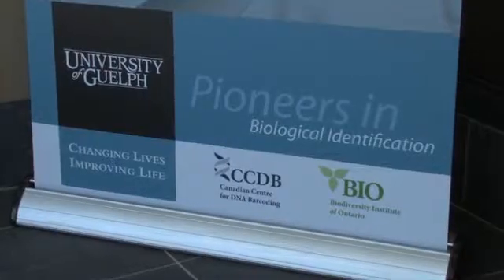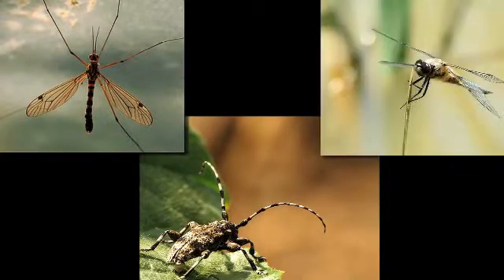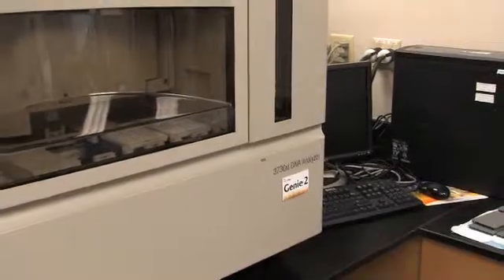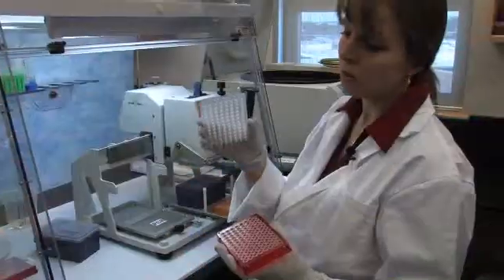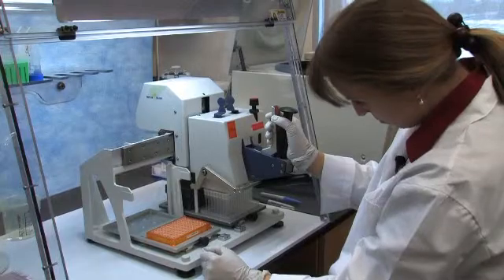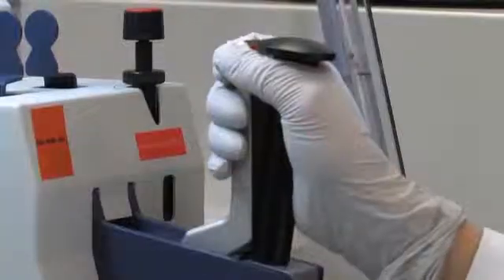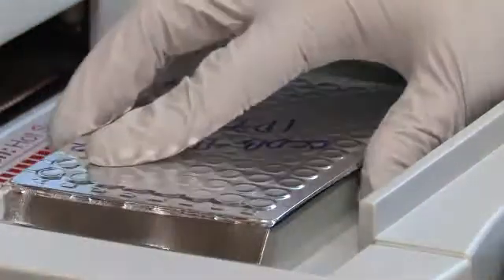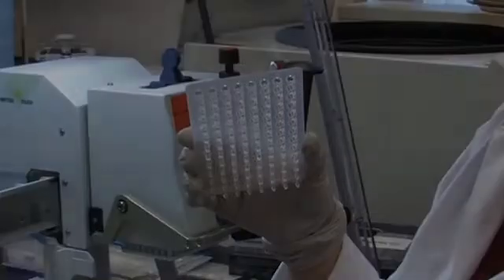Rainin Liquidator 96 | Cycle Sequencing and PCR Reaction Setup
Cycle Sequencing and PCR Reaction Setup with Liquidator 96.